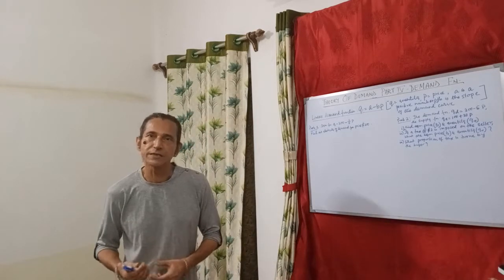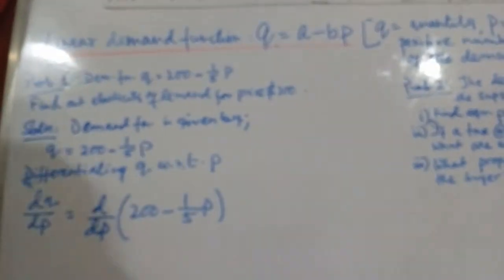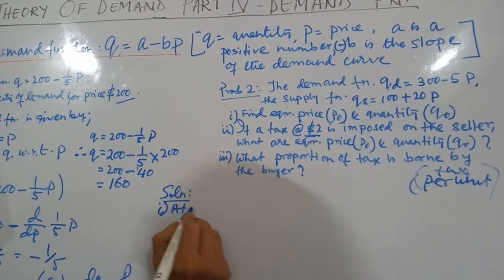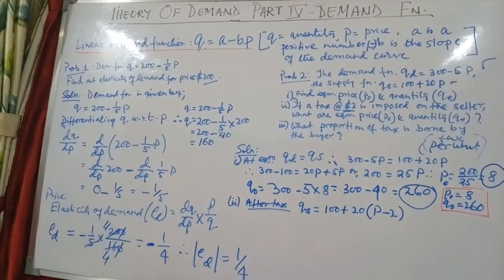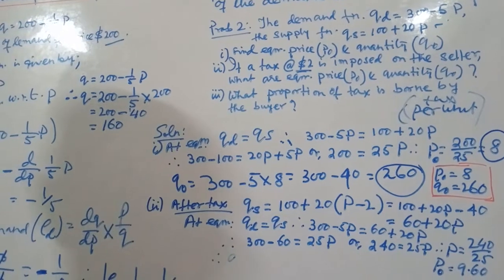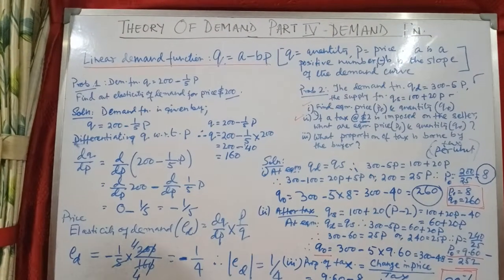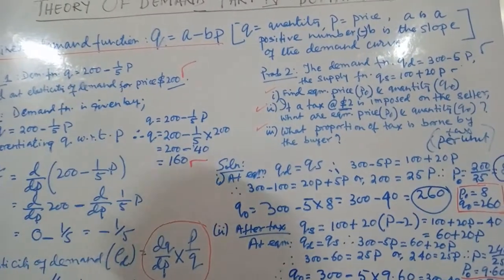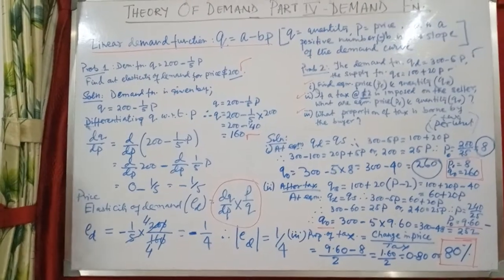THEORY OF DEMAND PART IV DEMAND FUNCTION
THIS VIDEO SHOWS HOW THE DEMAND FUNCTION AND SUPPLY FUNCTION ARE USED TO DETERMINE EQUILIBRIUM PRICE AND QUANTITY.